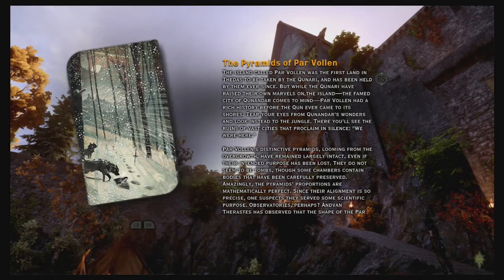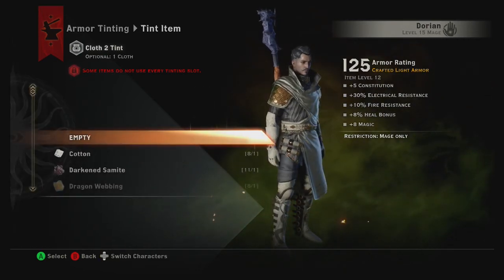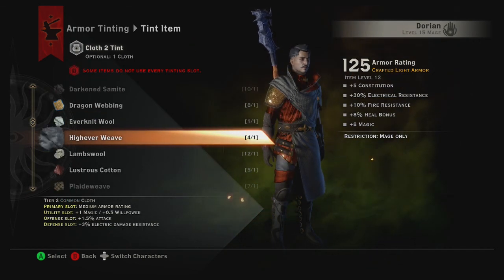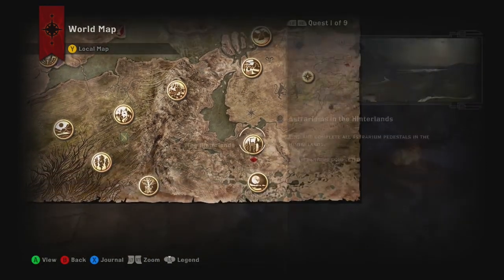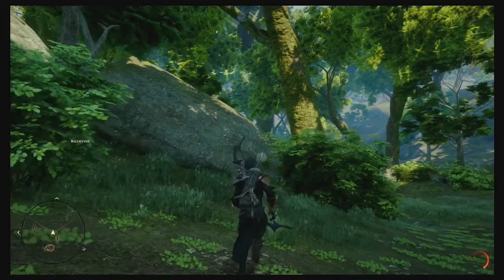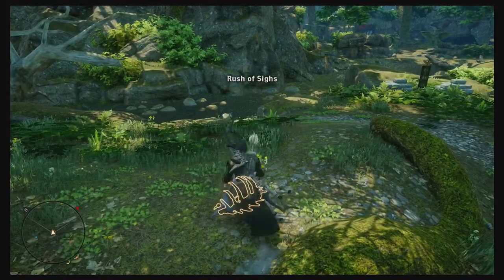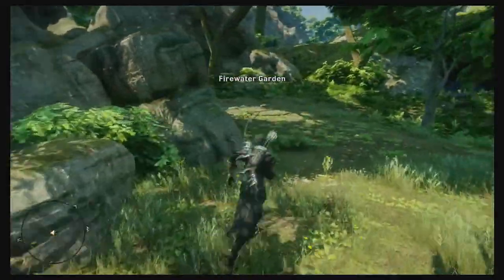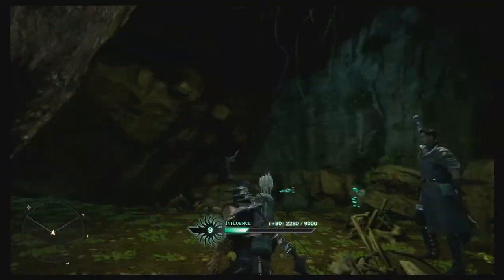2nd Season Dragon Age: Inquisition [Part 92]: EMERALD GRAVES BATTLE ROYALE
BACK with Inquisition again YAAAY XD